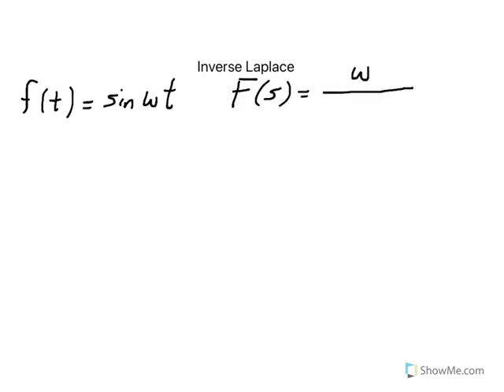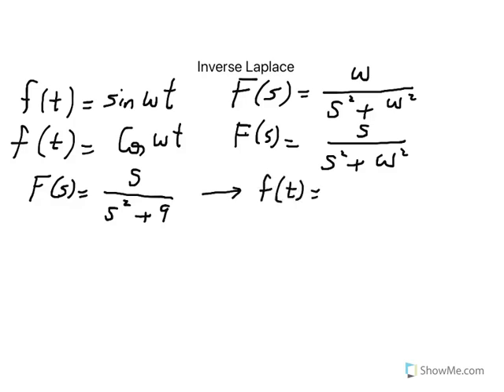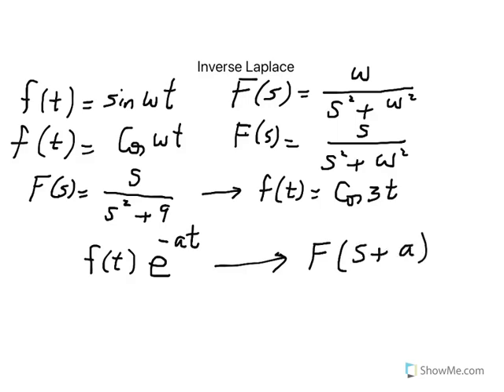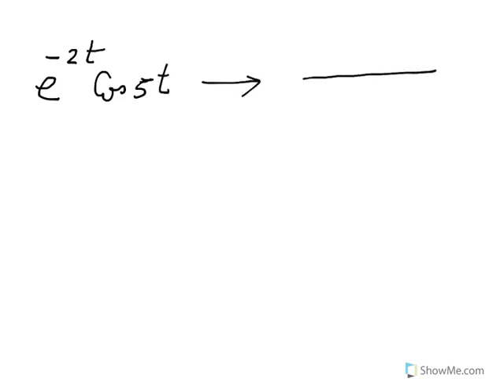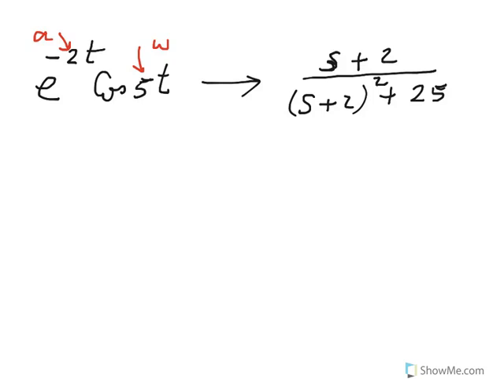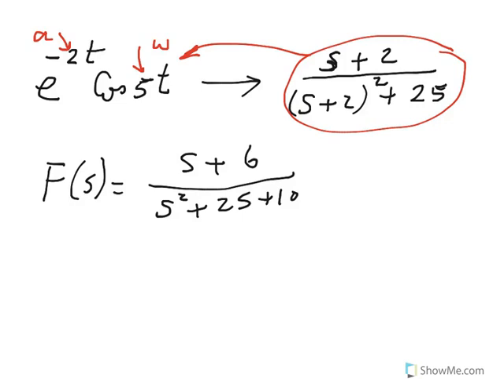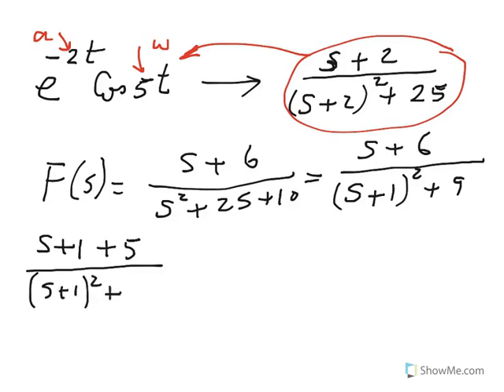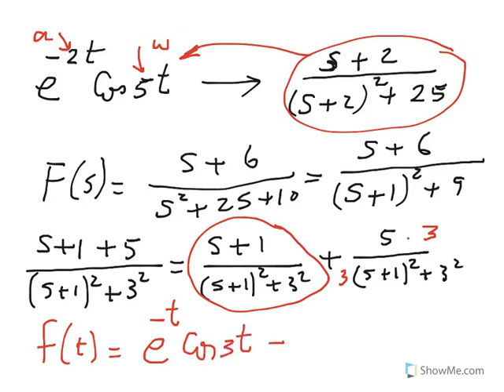Inverse Laplace of Harmonic Functions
Example of inverse Laplace for harmonic functions attached to a decaying exponential is shown. This is an example of an under-damped system